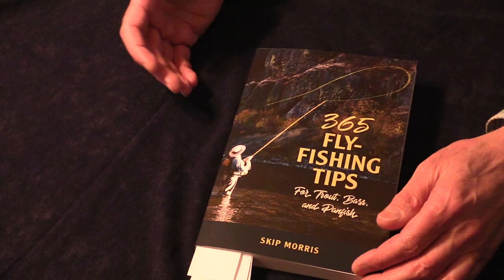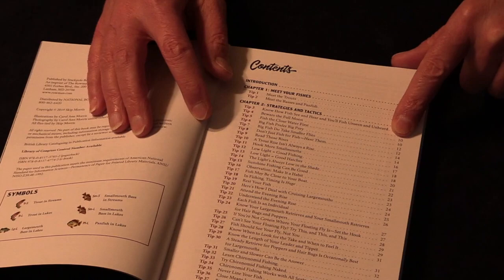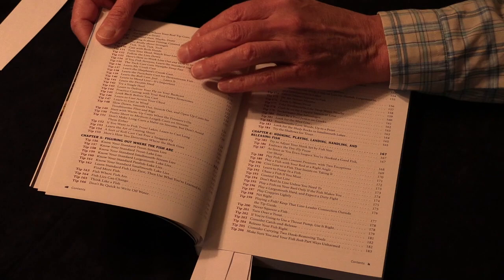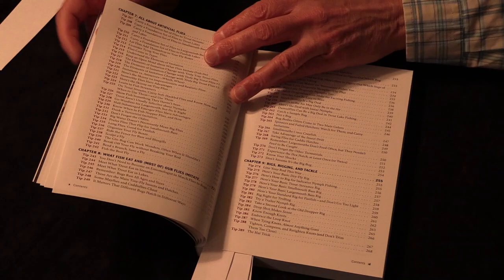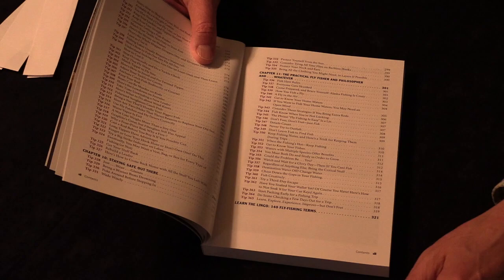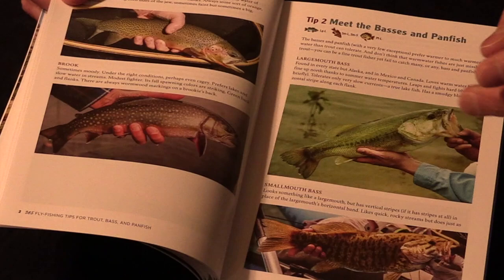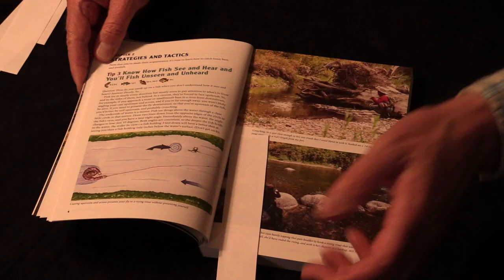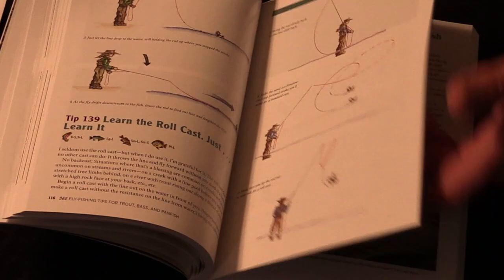365 Fly-Fishing Tips for Trout, Bass, and Panfish by Skip Morris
A look inside Skip's new book—full of great fly-fishing tips, photographs, and illustrations.